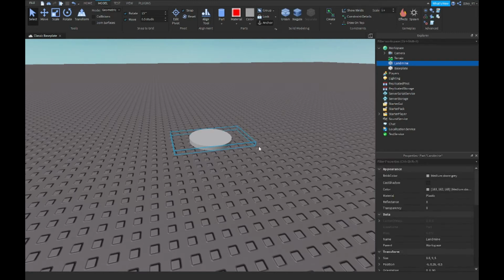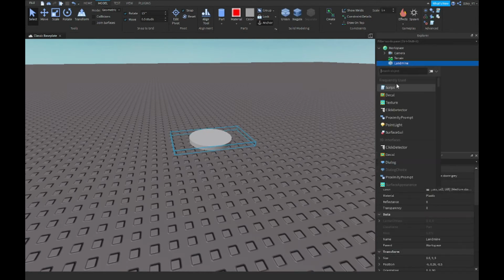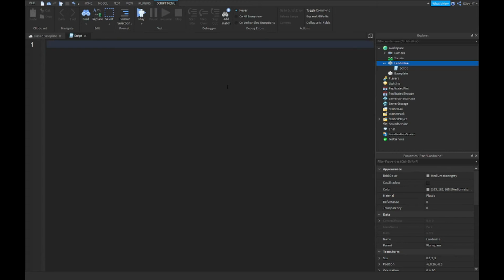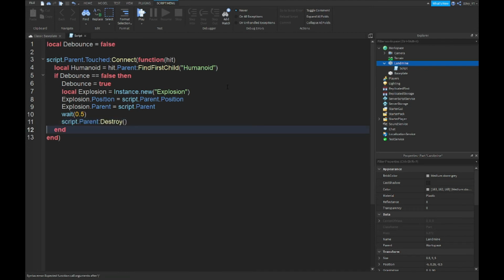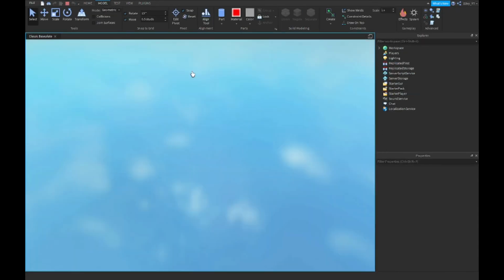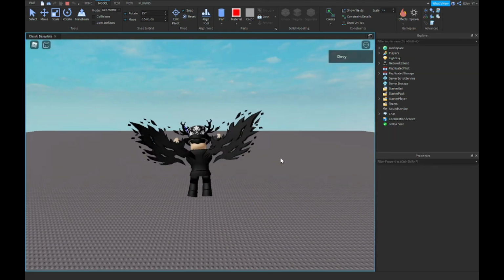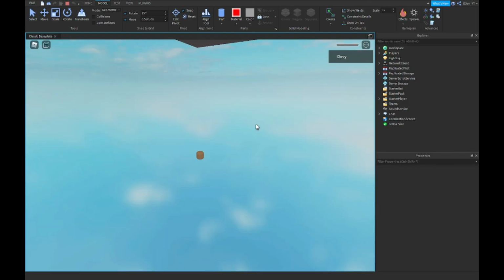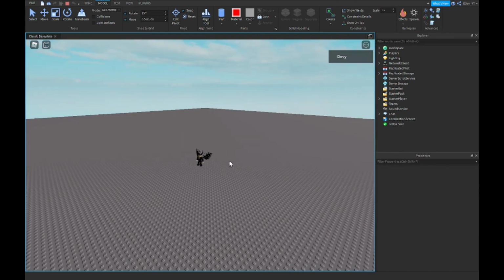How to make a Landmine in Roblox Studio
In this video, ill show you how to make a landmine in Roblox Studio.

💙 SOCIAL MEDIA 💙